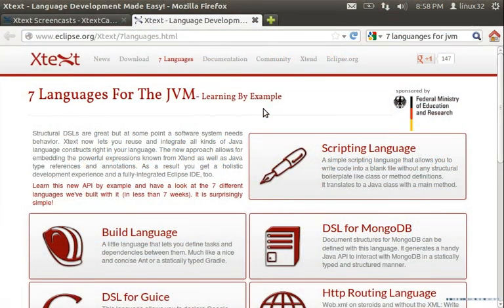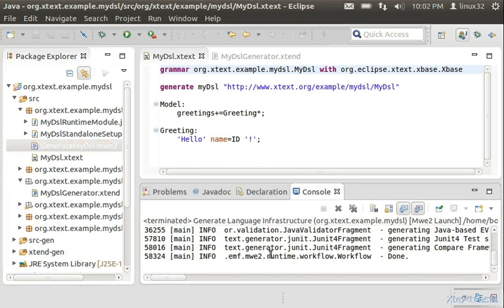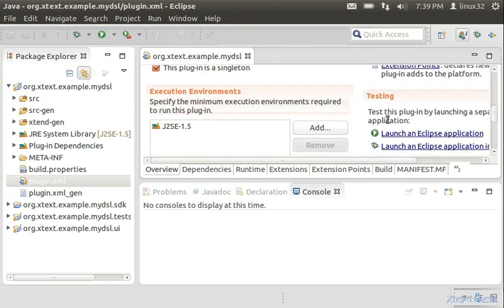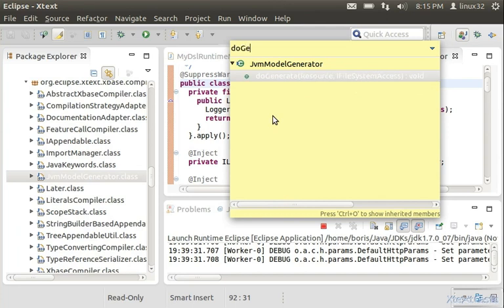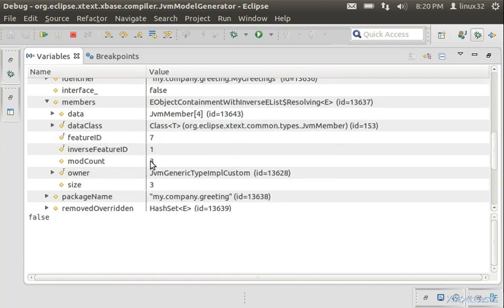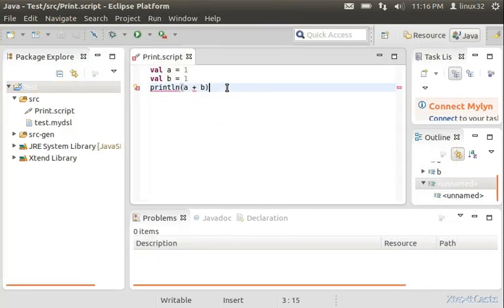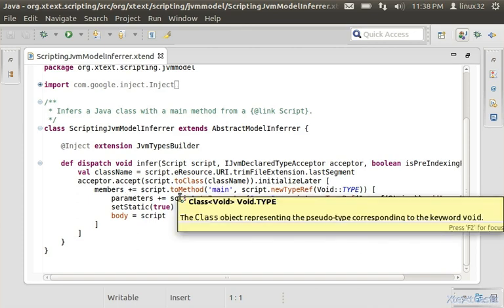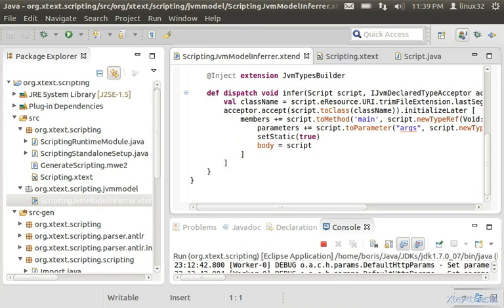XtextCasts - 014 Scripting language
In this episode I will show you the first most simple language out of the 7 Languages For The JVM - the Scripting Language. The main focus will be on the ModelInferrer.